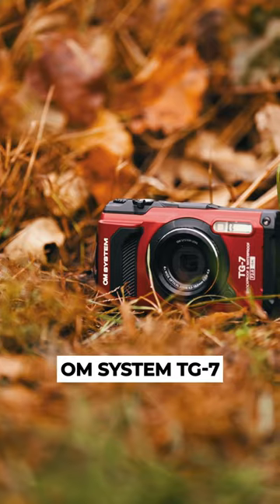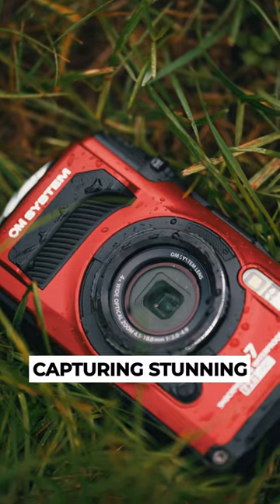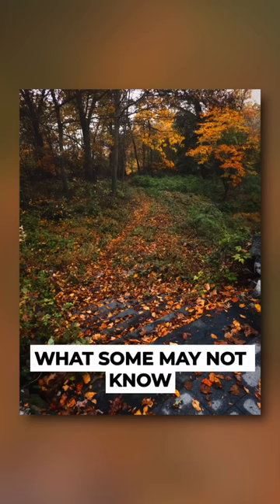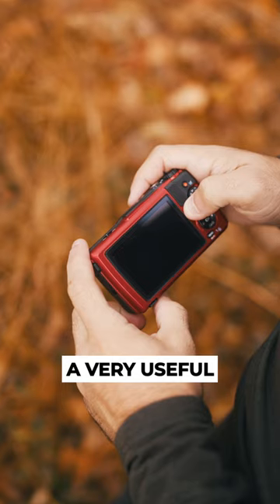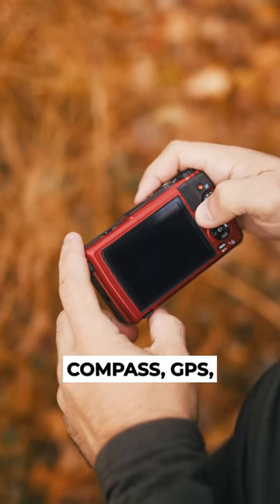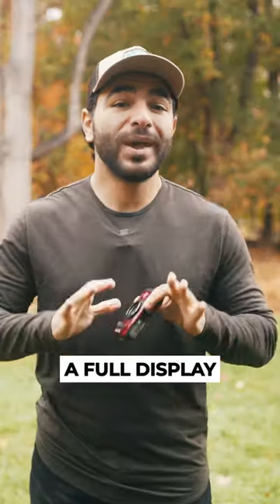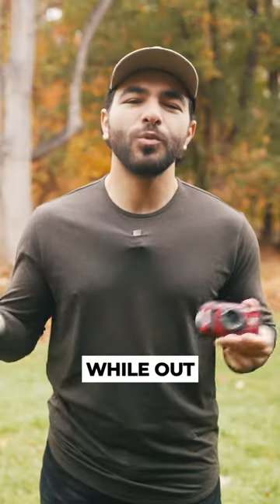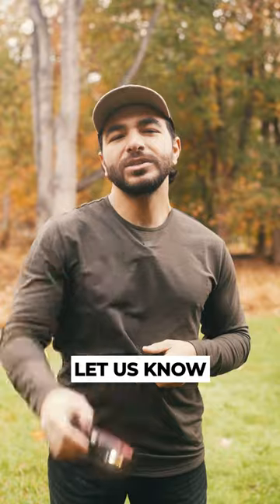Were you aware of the @OMSYSTEMCameras TG-7's hidden talents?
The OM SYSTEM TG-7 is the perfect adventure camera for more reasons than you might realize.